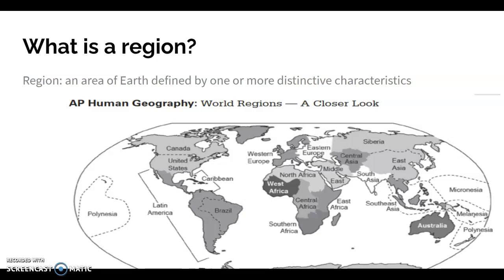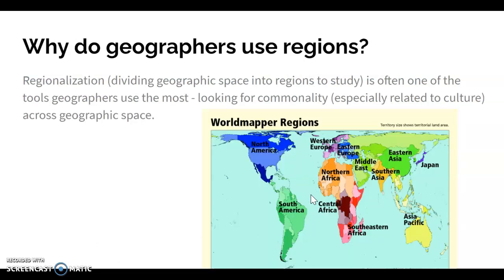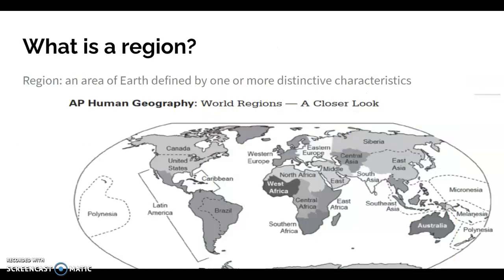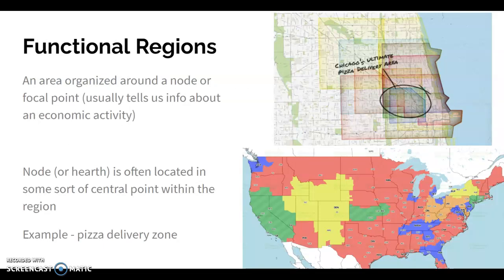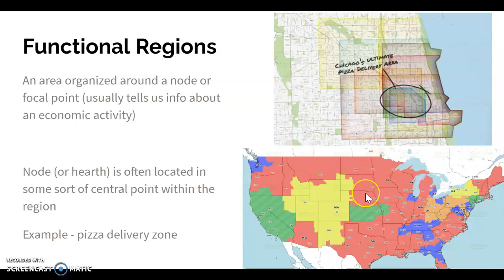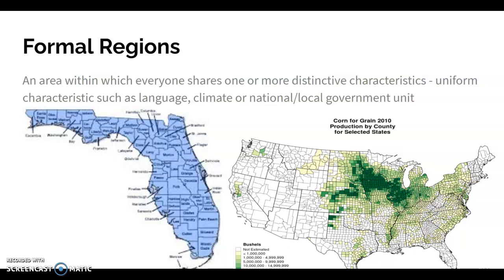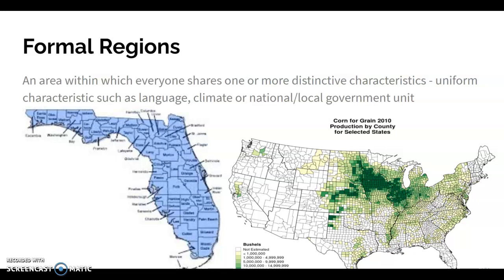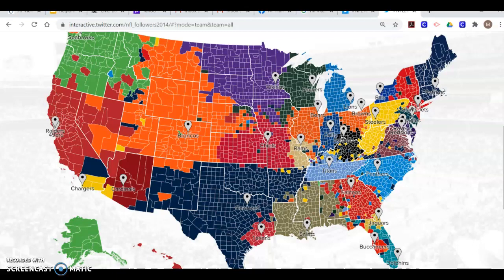Types of Region - Human Geography